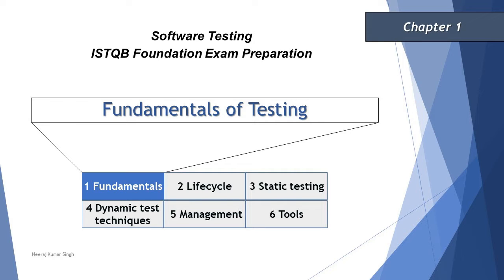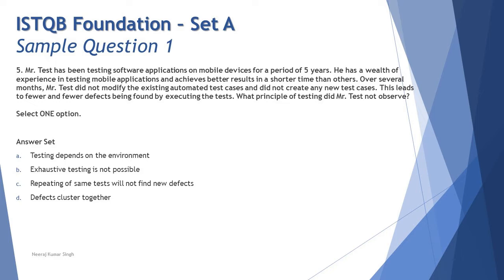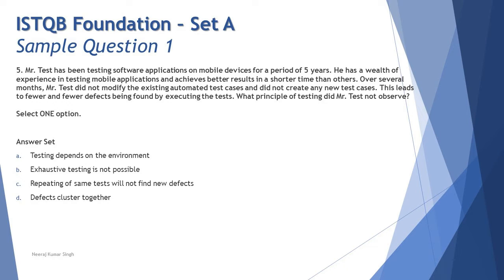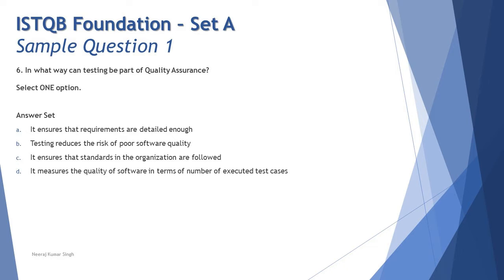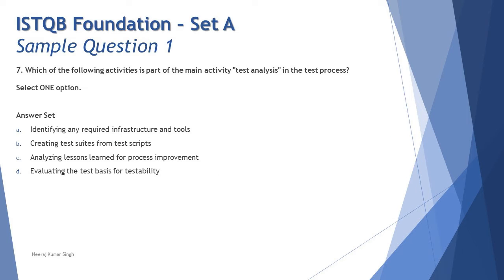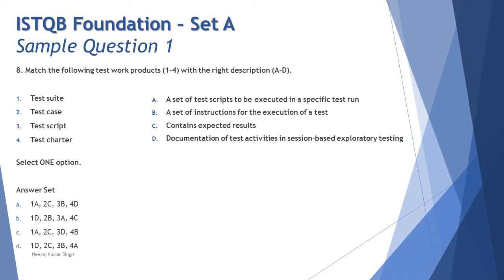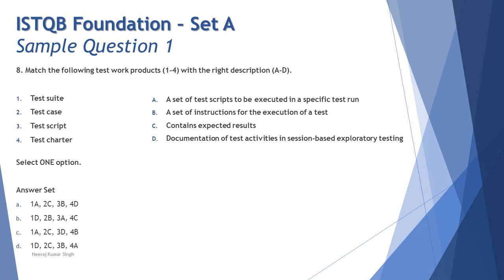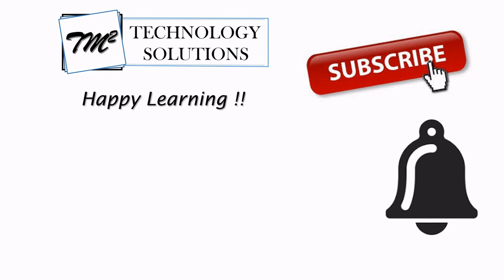ISTQB Foundation Sample Questions | SET A | Tutorial 2 | Chapter 1| ISTQB Tutorials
Hello Friends,

Test Condition, Testing and Debugging,
Objectives of Testing,